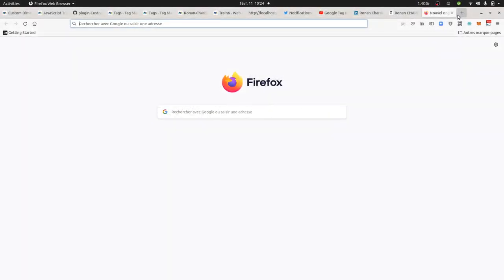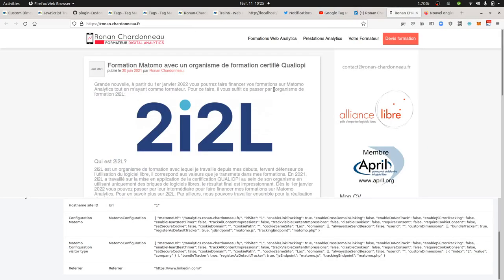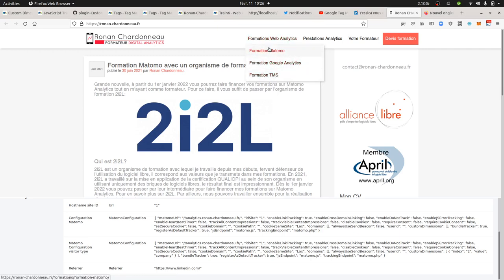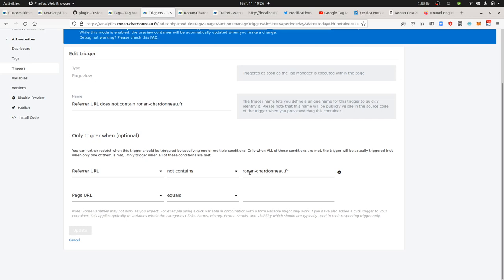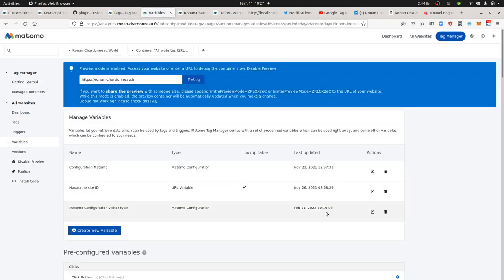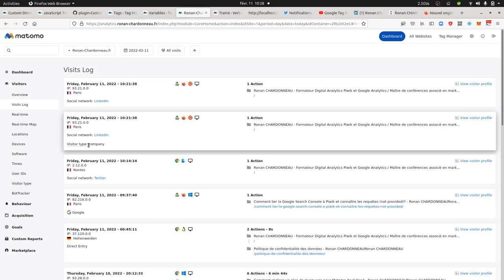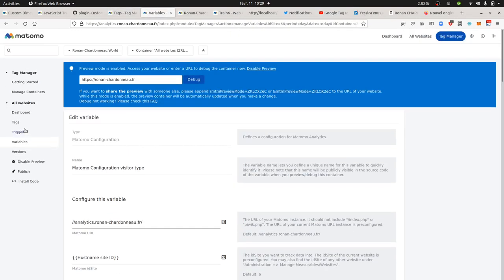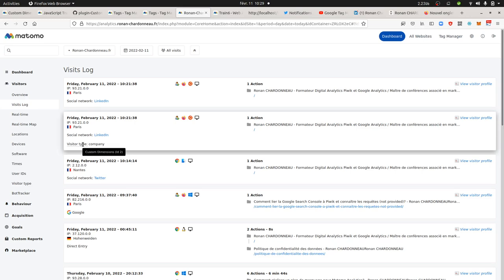How to set a custom dimension according to an entry/landing page?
In some cases, you may be interested in triggering a tag according to a landing/entry page. For example, if someone lands on a page which deals with company information, there is a probability that this visitor represent a company. As a result, you may be interested in setting a custom dimension for this visitor. This video just explains how you can make that happen with Matomo and Matomo Tag Manager.